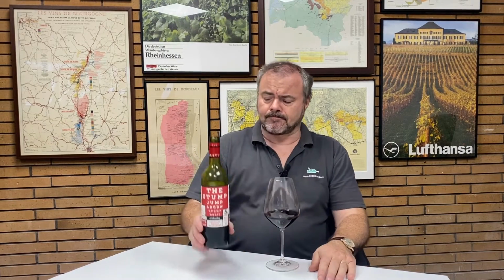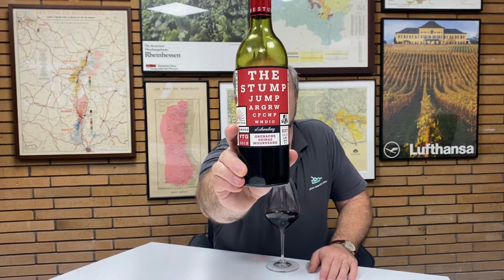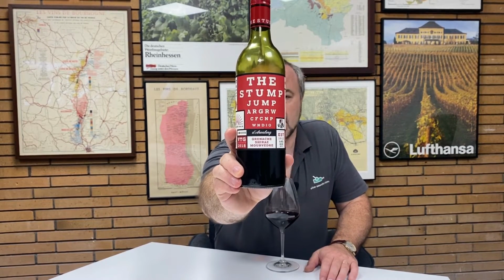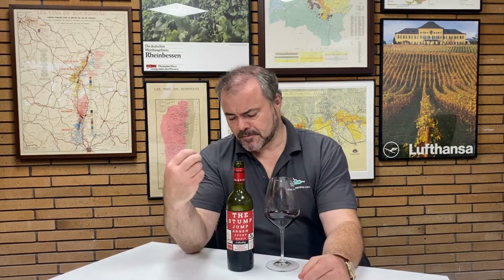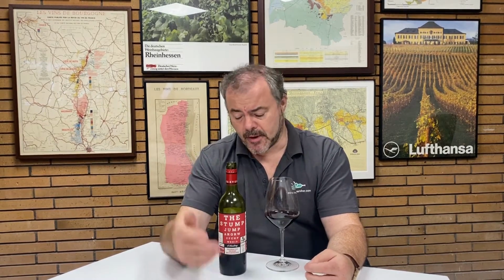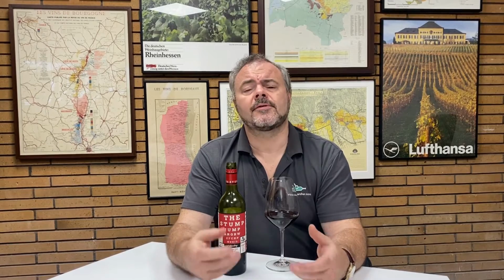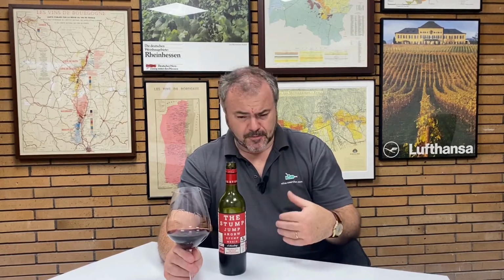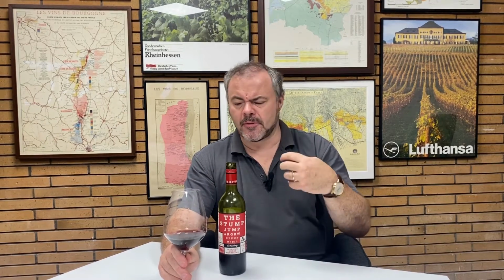Wine Review: d'Arenberg The Stump Jump McLaren Vale GSM 2018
For today's tasting Wine-Searcher's Wine Director David Allen MW reviews a great value wine from a s historic producer of classic McLaren Vale wines. The wine is question is  d'Arenberg's The Stump Jump McLaren Vale Grenache Shiraz Mourvedre from the 2018 vintage.

D'Arenberg are located in the McLaren Vale region of South Australia. The 60-plus wines in the portfolio are known as much for their quirky names as they are for their quality – d'Arenberg's flagship wine is called the Dead Arm, and other cuvées in the range include the Derelict Vineyard, the Love Grass, and the Vociferate Dipsomaniac.

The estate was established in 1912 by Joseph Osborn, who initially sold grapes from the vineyards to other wineries in the region. The d'Arenberg winery was built in 1927, and today, the estate is run by fourth-generation Chester Osborn and his father, d'Arry whom constructed the geometric d'Arenberg cube on the estate in 2017. The award-winning building is an architectural wonder, appearing to float in the vineyard.

The range of vineyards at d'Arenberg allow for diversity within their portfolio of wines. Those in the McLaren Vale enjoy a warm, dry Mediterranean climate, cooled by the gully winds that come off the Sellicks Hills. These vineyards are planted to grape varieties like Shiraz, Grenache, Cabernet Sauvignon and Marsanne, which thrive in the warm temperatures.

In contrast, d'Arenberg's Adelaide Hills vineyard has a much cooler climate with grapes such as Chardonnay, Viognier, Sauvignon Blanc and Pinot Noir. All d'Arenberg vineyards are certified for organic and biodynamic processes. In the winery, all wines including the whites are basket-pressed after fermentation.

D'Arenberg is well known for the Dead Arm Shiraz of the Icons range named after the fungal vine disease eutypa that often causes one arm of the vine to die. This intensifies and concentrates the grapes on the other side of the Shiraz vines, making an intensely flavored wine. The Dead Arm of the Icons range is often met with high-acclaim from both producers and consumers.

Other notable wines include the complex-blend of The Old Bloke & The Three Young Blondes of which combines Shiraz with Roussane, Viognier and Marsanne as well as The Athazagoraphobic Cat - a blend of Sagrantino and Cinsault. This duo form the pinnacle range of the Supers.

Interestingly, d'Arenberg produce a range of fortified wines, including a fortified Shiraz, a Rare Tawny and the pinnacle of this collection, the Daddy Long Legs Extremely Rare. This Extremely Rare is made with Grenache from the McLaren Vale, alongside a tiny portion of Pedro Ximenez. Its palate is full of baked figs, caramel, coffee and butterscotch, with a hint of rancio character.

To find out more about this wine, its pricing and where it can be purchased, simply follow this link to the Wine-Searcher